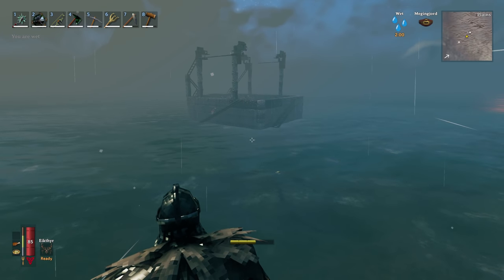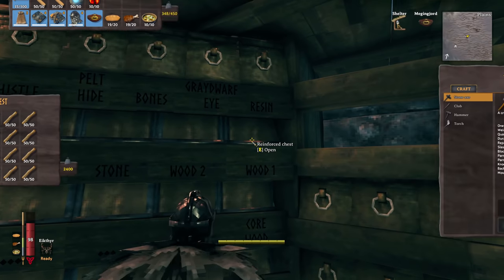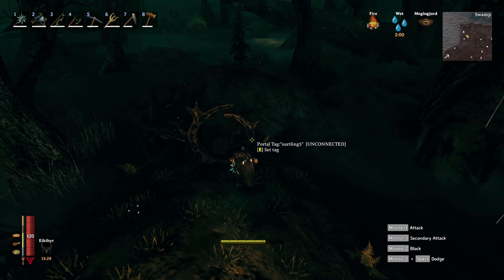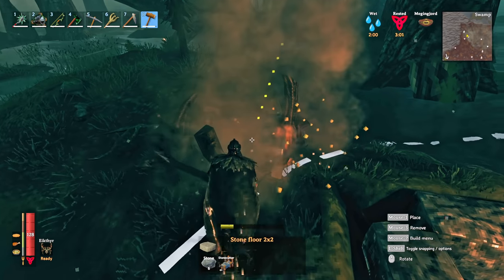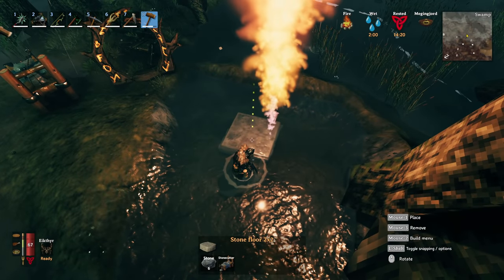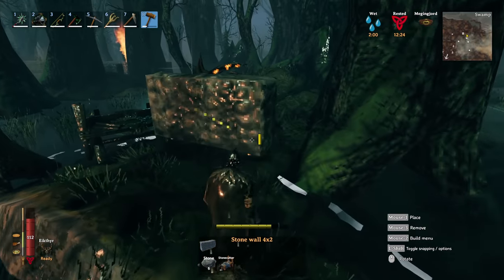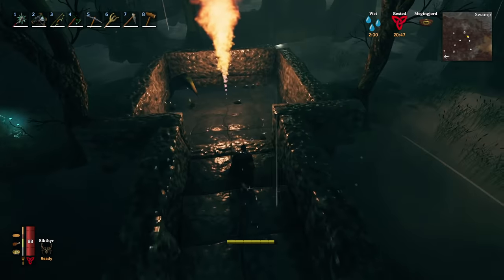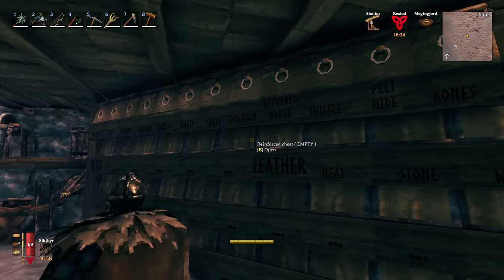COAL FARM REVAMP! Valheim Episode 33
My PC Specifications:
• CPU: AMD Ryzen 9 3950X
• GPU: EVGA GeForce GTX 1080 8GB Superclocked
• Motherboard: Asus ROG Strix X570-F
• Memory: Corsair Vengeance RGB Pro 32 GB (4x8 GB) DDR4-3600 CL18